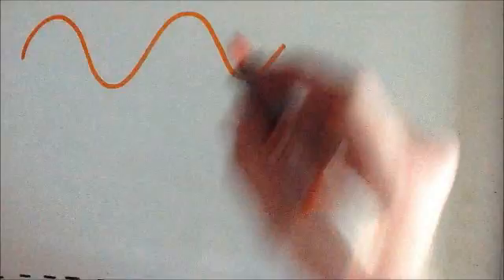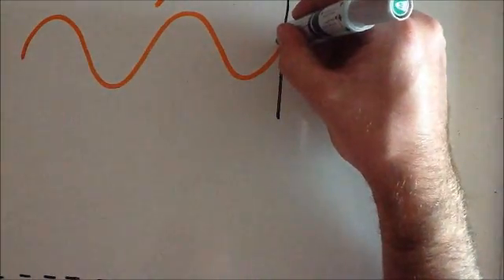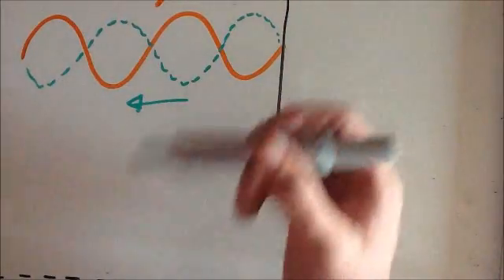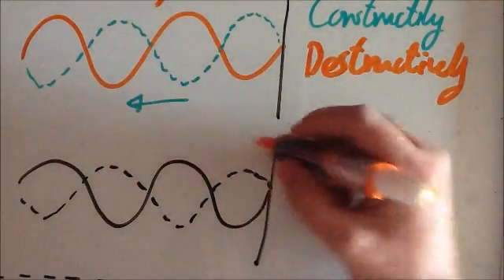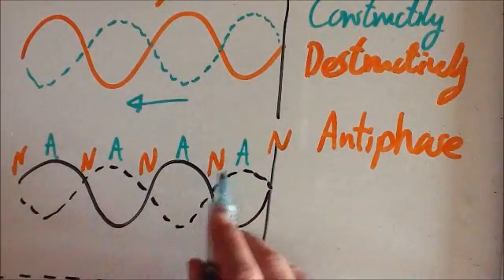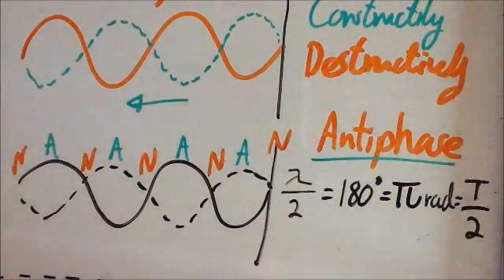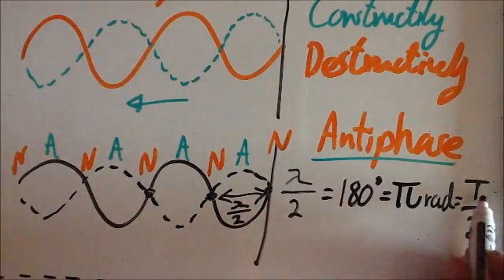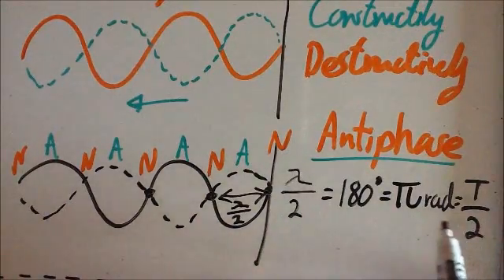Standing waves and superposition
How standing waves are formed through superposition